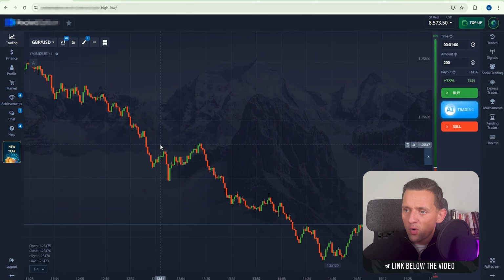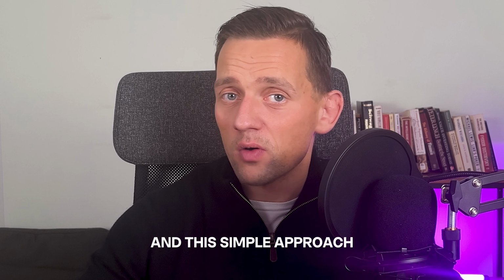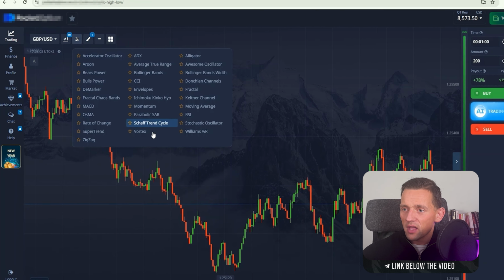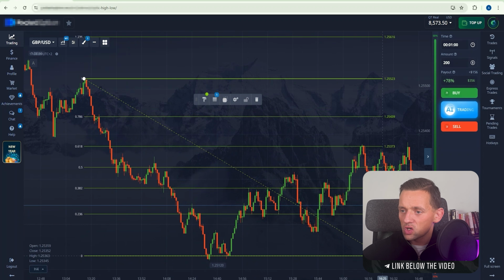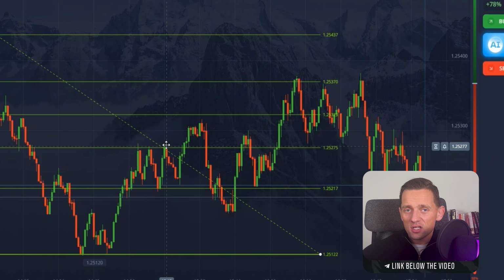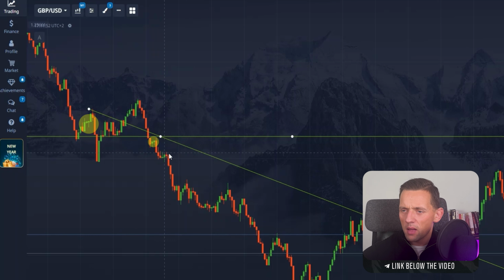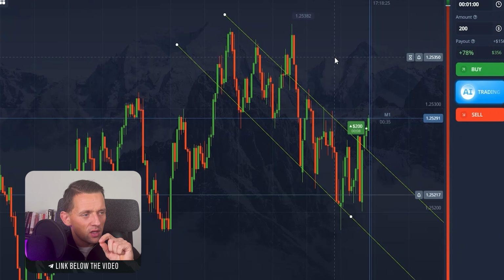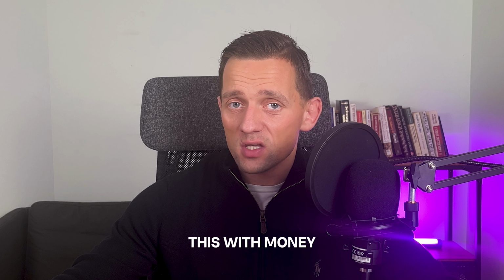I Never Lose with This Simple Breakout Pattern | Pocket Option Strategy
If you’re serious about day trading and want to level up your game, you need a trading strategy that actually works. Whether you’re into options trading or prefer the fast pace of crypto trading, understanding key setups and risk management is crucial. In this video, I’ll break down my best day trading live approach, showing real executions and market reactions in real time.
We’ll dive into option trading techniques, explore high-probability trading strategies, and discuss how to manage risk effectively using an options trading stop loss approach. If you’re into pocket option trading live, you’ll see how I handle breakouts, reversals, and momentum plays in a volatile market.
No fluff just straight market action. Whether you're scalping, swing trading, or riding the waves in crypto, these insights will sharpen your edge. Ready to take your trading game on binary options to the next level?